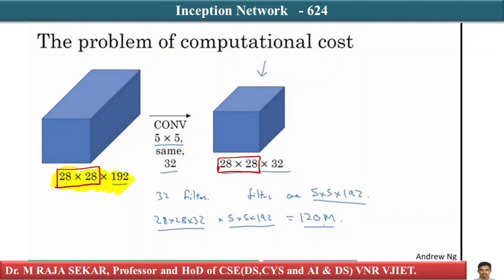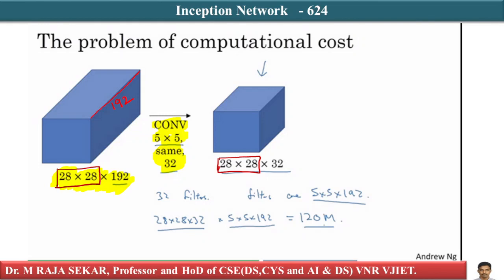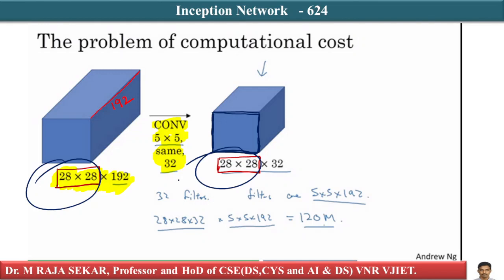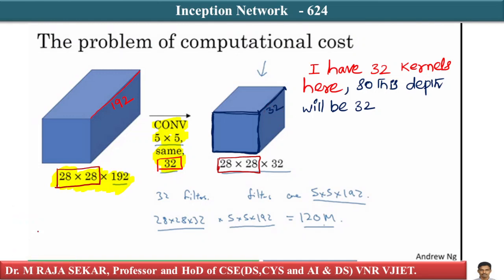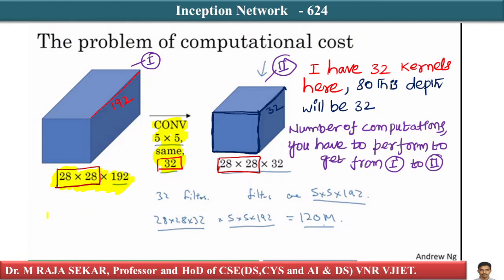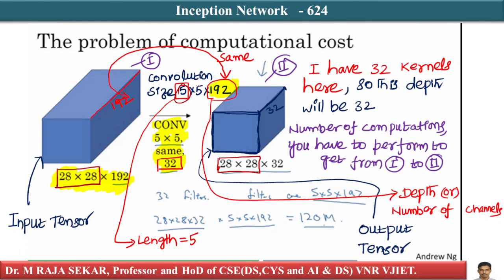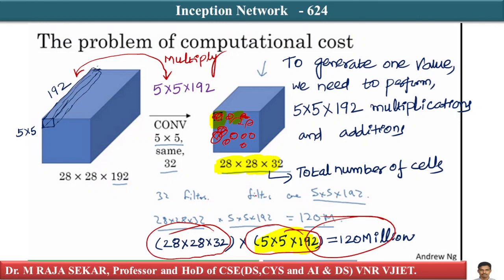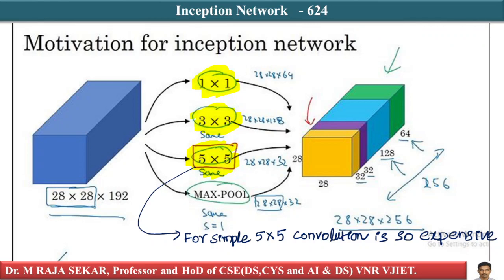Inception Network 624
Inception Network